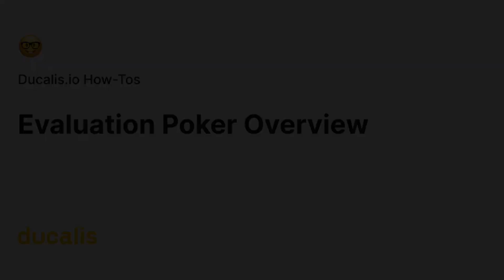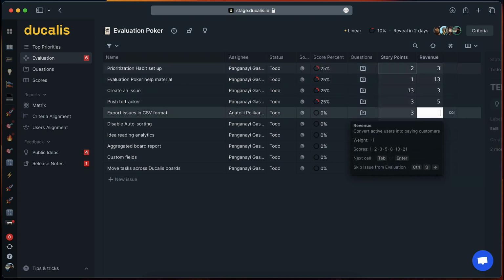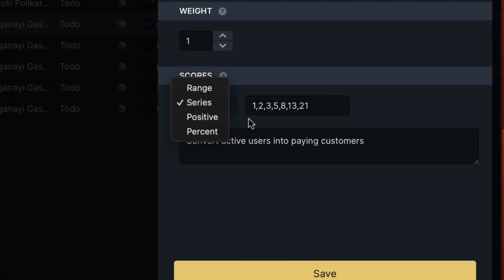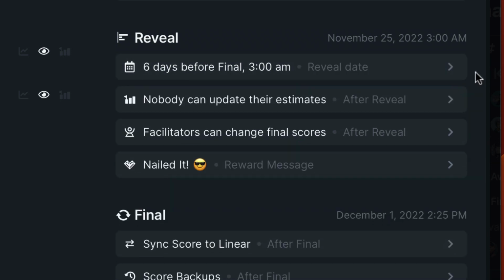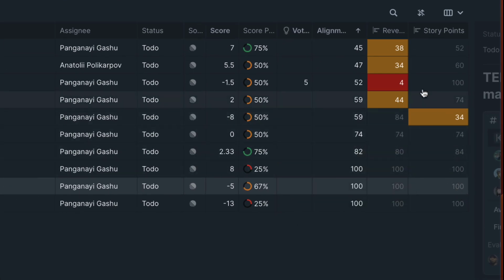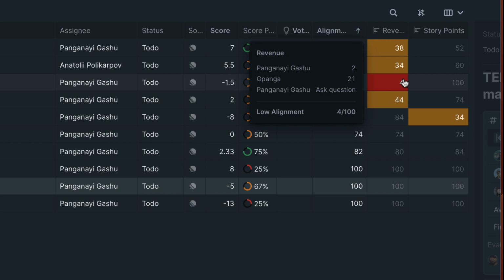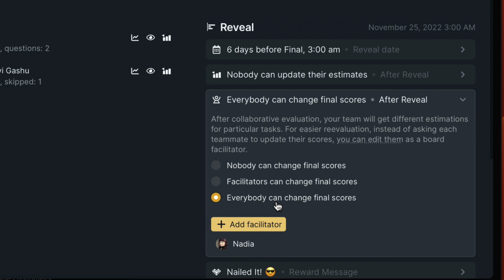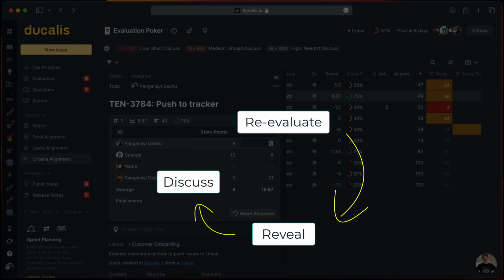Evaluation Poker Overview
An overview of how to use the Evaluation poker technique with your teams to prioritize tasks in your product backlog.

Timestamps:
0:00 – Intro
0:08 – Issue evaluation
0:36 – The Reveal
0:45 – Block editing scores after reveal
0:55 – Discussing misalignment
1:15 – Re-evaluation